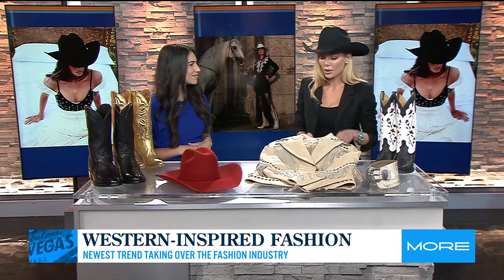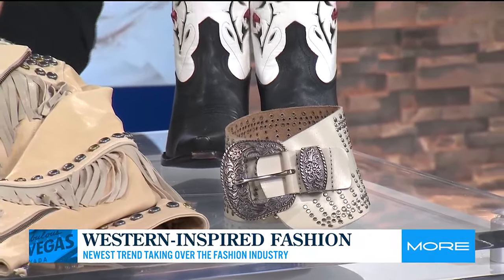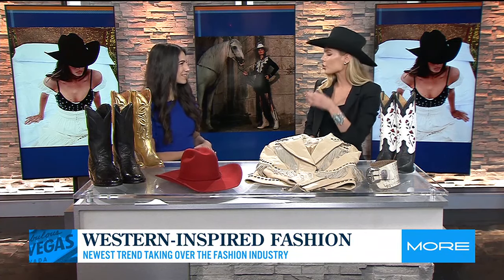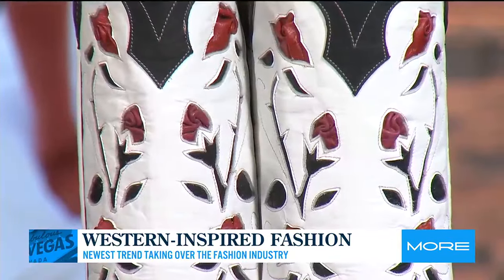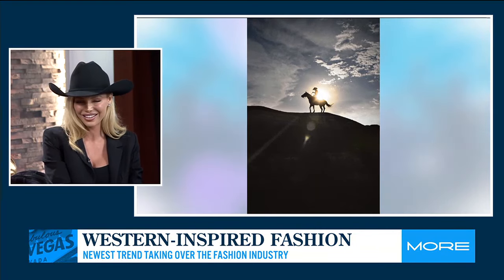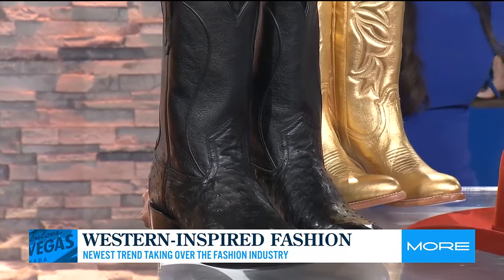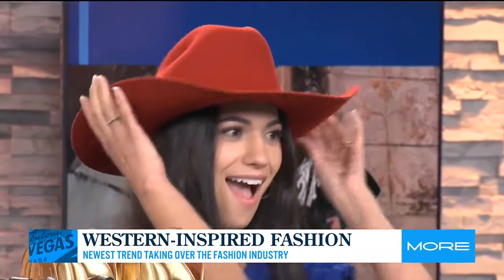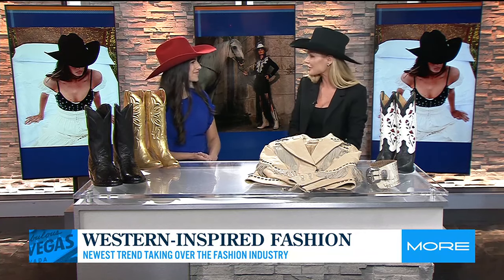Western-inspired fashion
Isha Nicole with Boot Barn talks about the latest trend of mixing western wear with modern fashion.